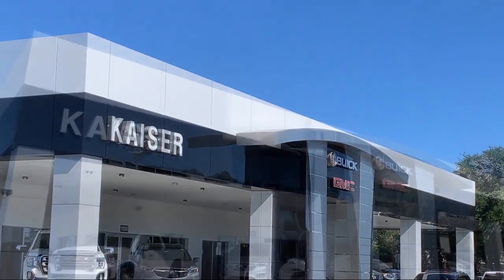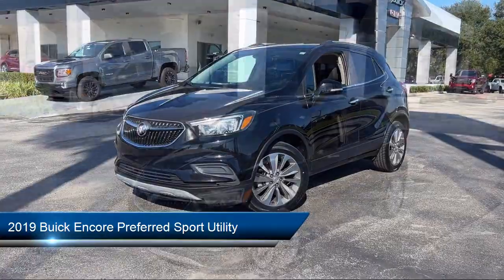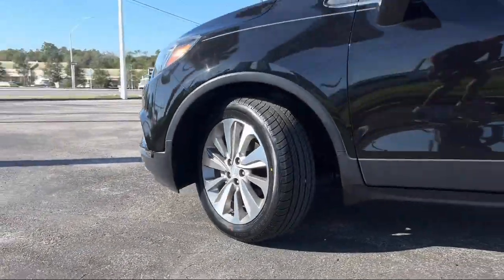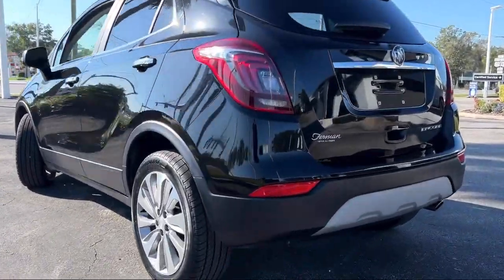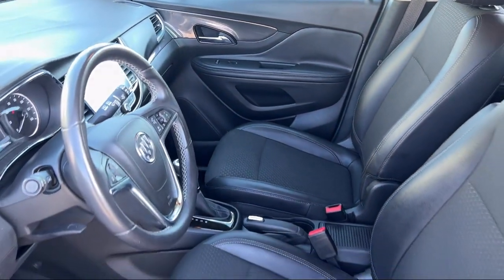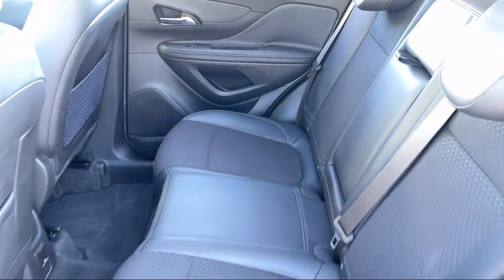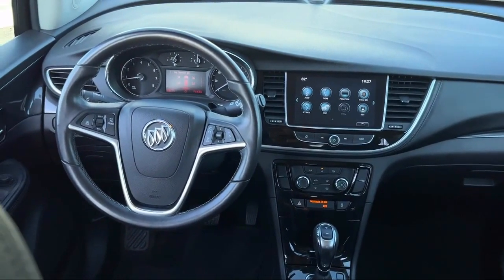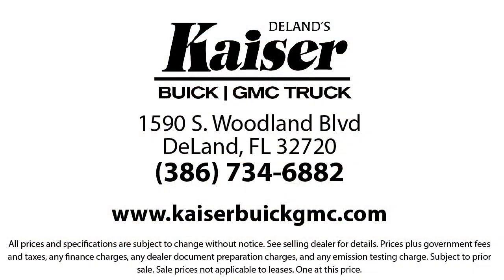2019 Buick Encore Preferred Sport Utility Deland Orange City Deltona Daytona Beach Ormond Beach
2019 Buick Encore Preferred Sport Utility Stock Number: P1714T Vin:KL4CJASB1KB707320.